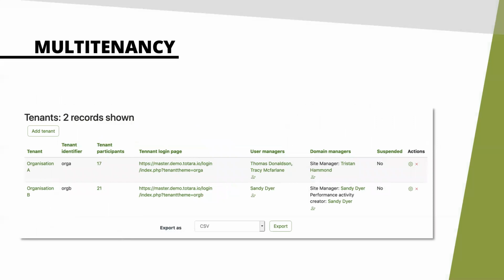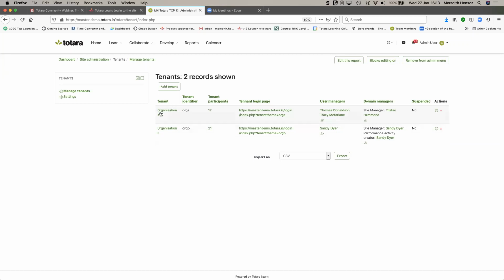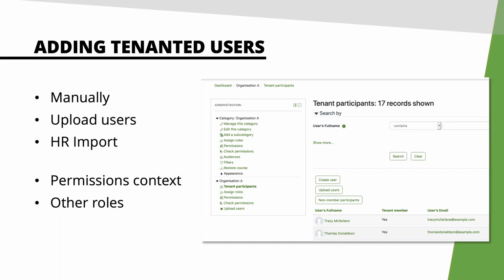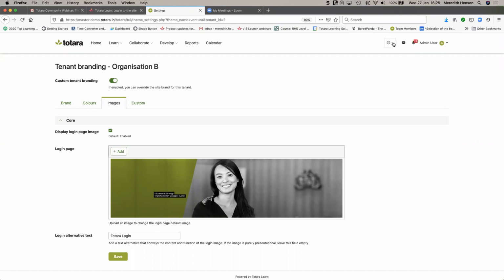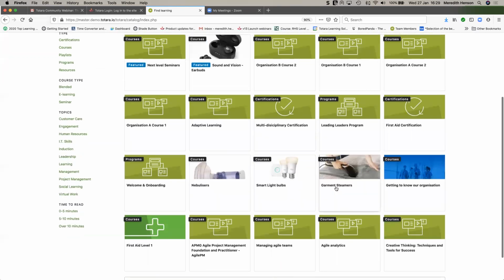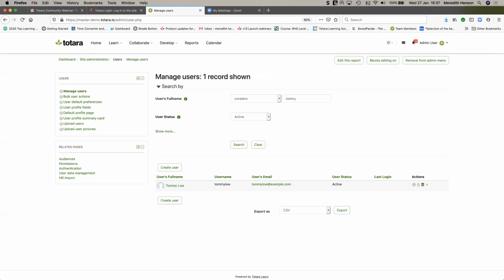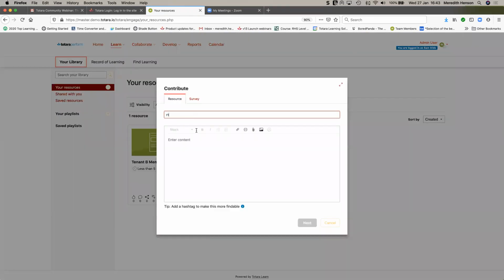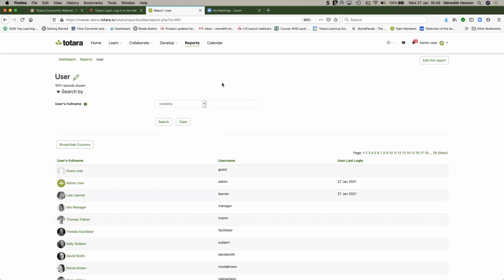Mulititenancy and the Totara Talent Experience Platform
Join Totara's Senior Partner Success Manager Meredith Henson for this live demo into how multitenancy will work across the Totara Talent Experience Platform.
The webinar will review:
-Enhanced multitenancy
-How multitenancy works in Totara Learn, Totara Engage and Totara Perform